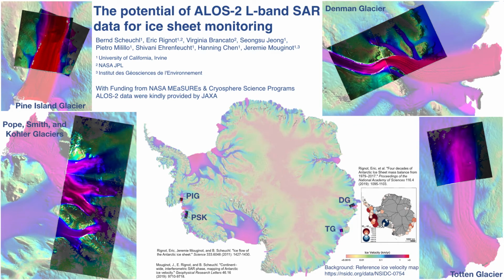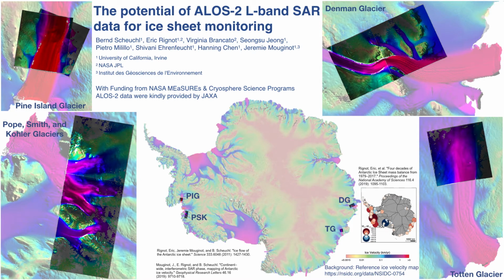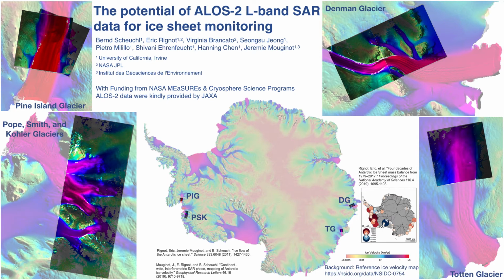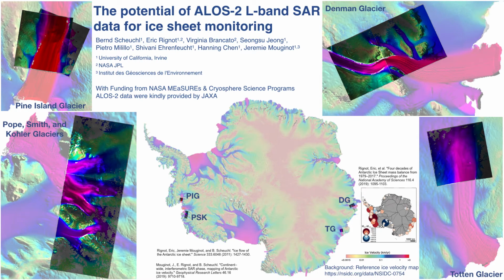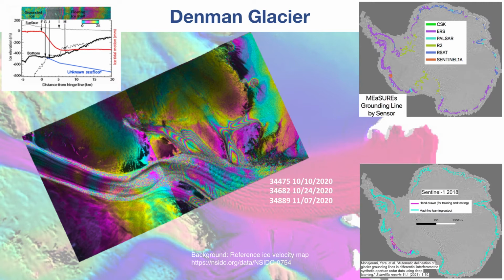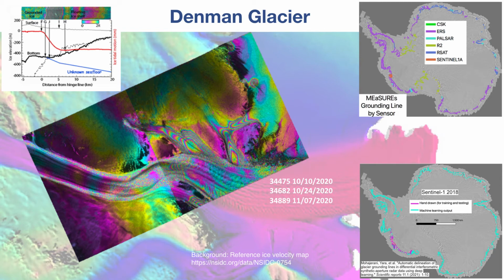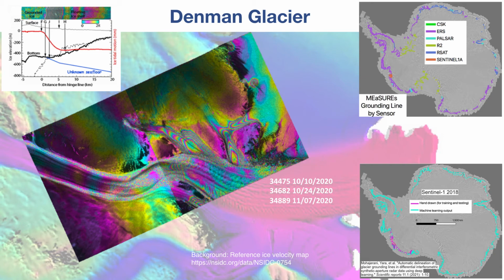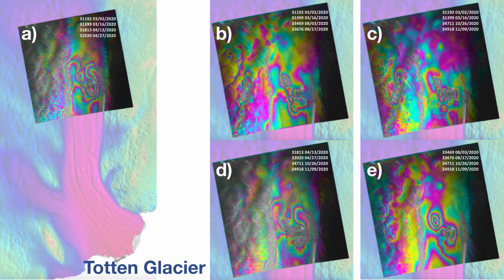612 The potential of ALOS 2 L band SAR data for ice sheet monitoring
Bernd SCHEUCHL, University of California, Irvine
Department of Earth System Science